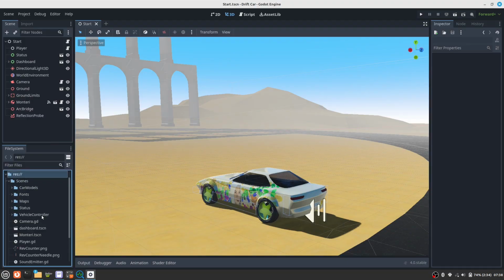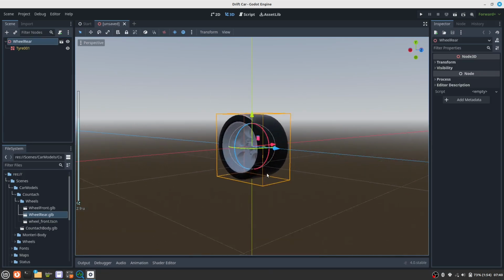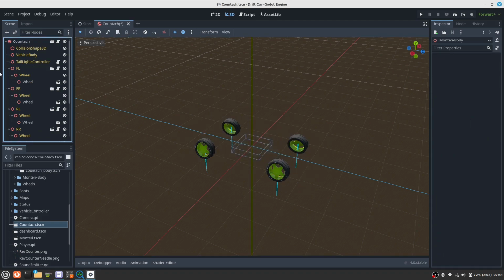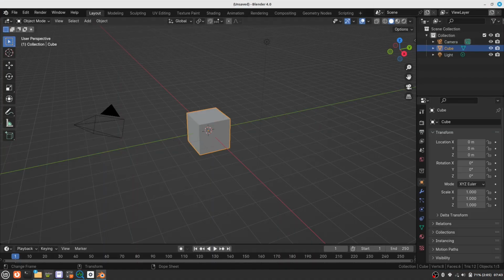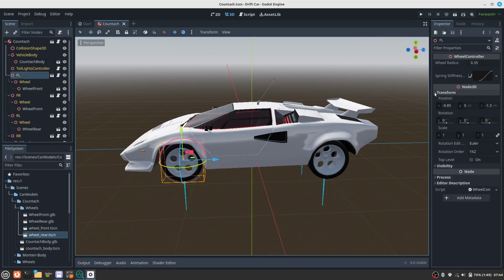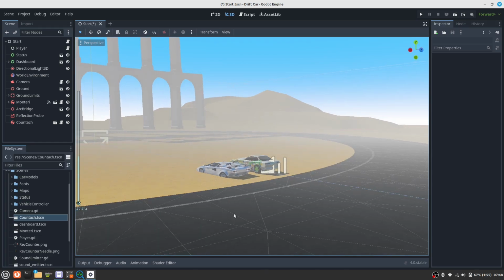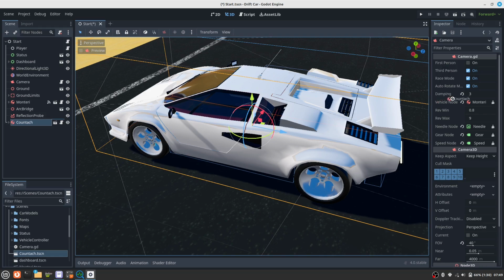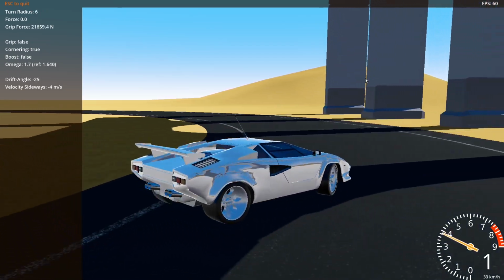Adding another car to the scene (Godot game engine)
I'm showing you how to add another car to my drift-car demo project.